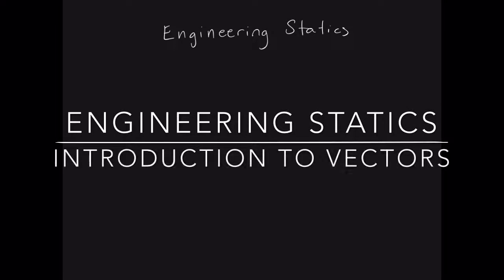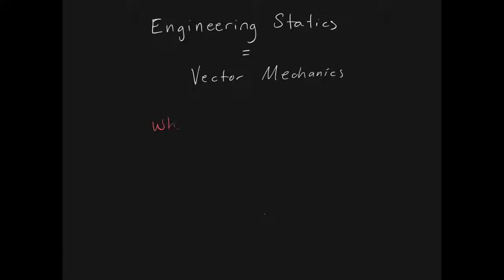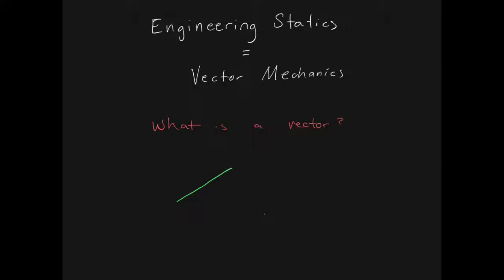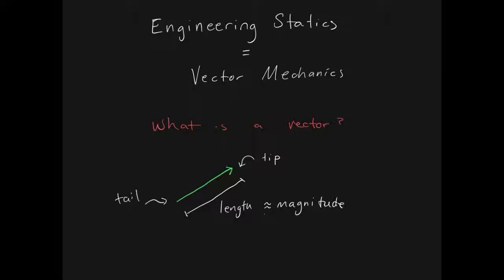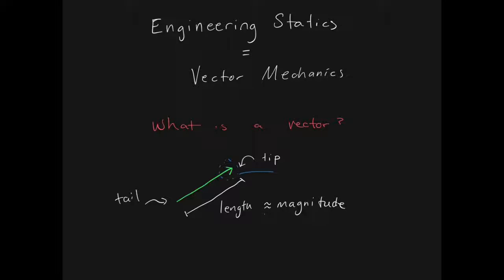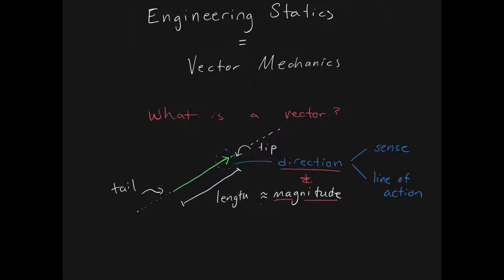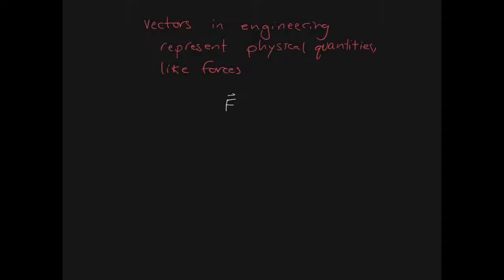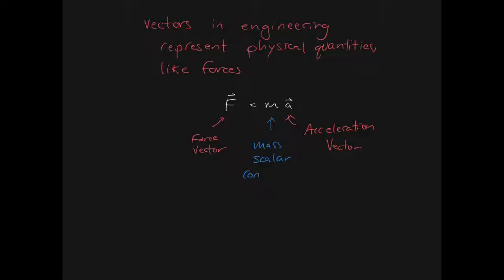Engineering Statics - Introduction to Vectors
Vectors and vector mathematics are fundamental tools used in Engineering Statics, also known as Vector Mechanics. The primary definition, related engineering terms, and basic concepts are introduced in this video. For more on Statics in engineering and force interactions, check out the free Open Learning Initiative